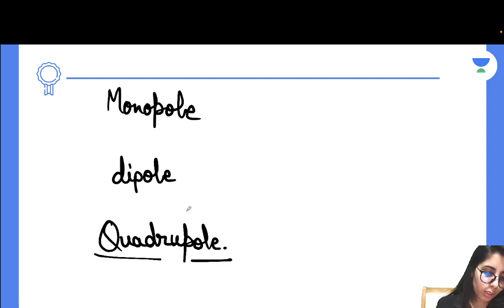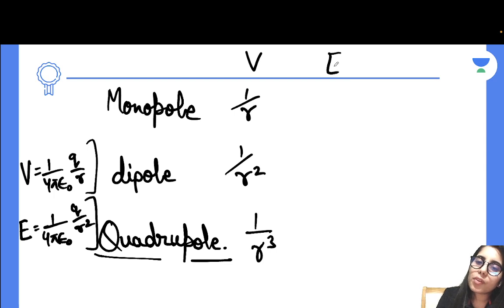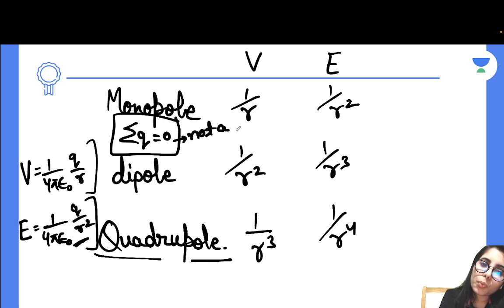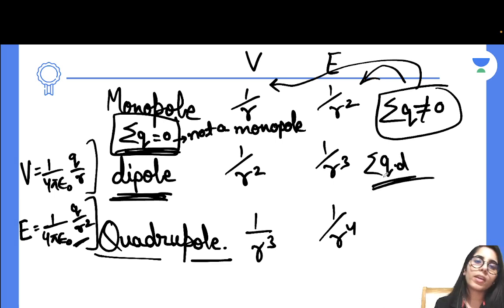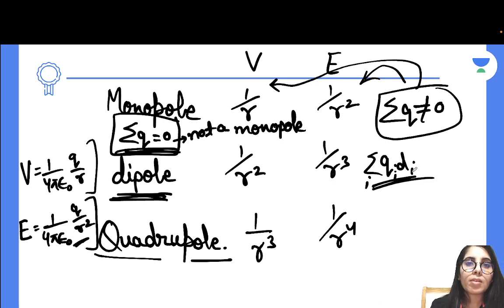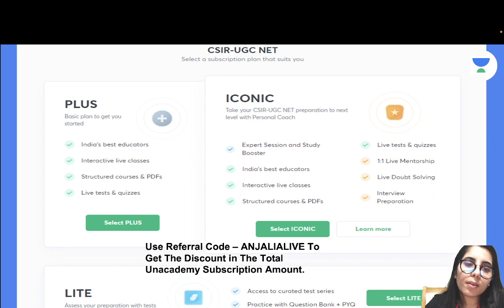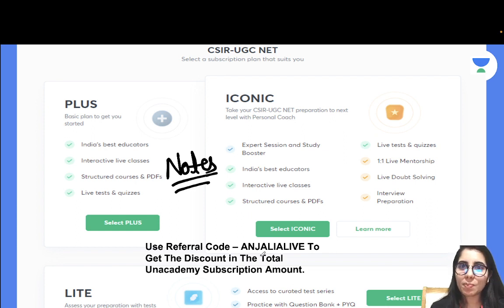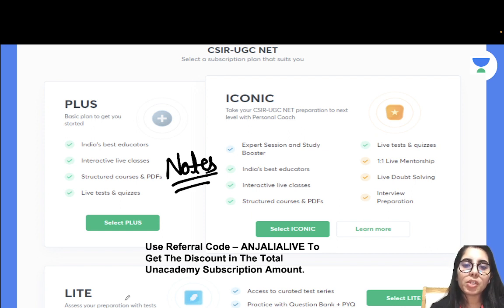Electromagnetic Theory Most Important Trick | Multipole Expansion | CSIR NET | GATE | JEST | TIFR